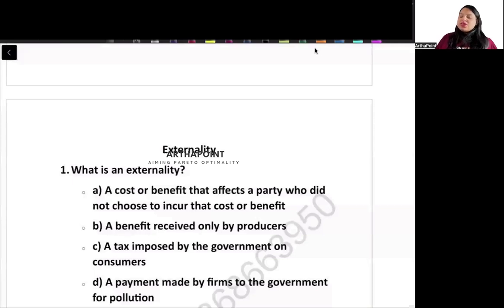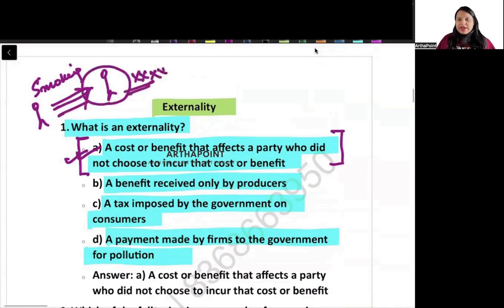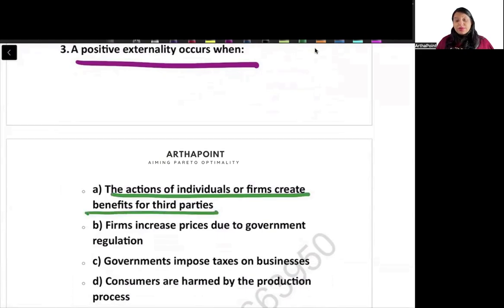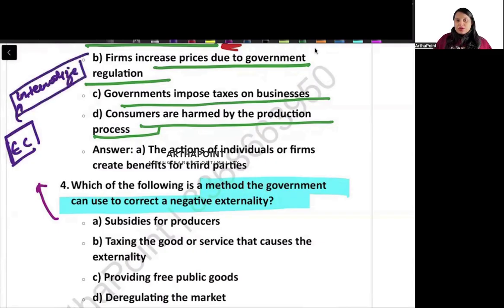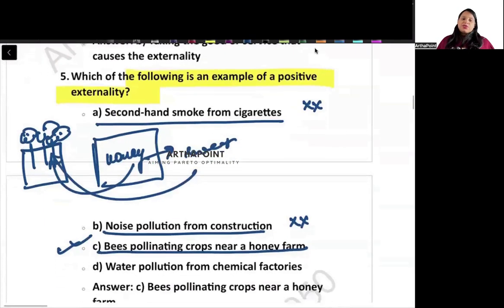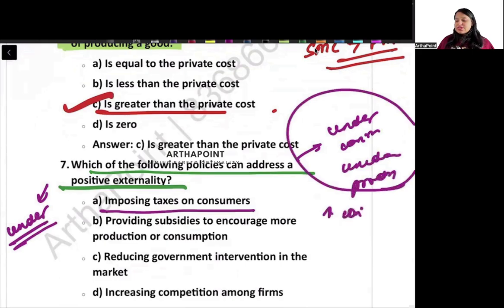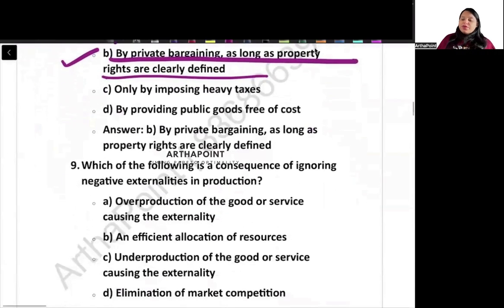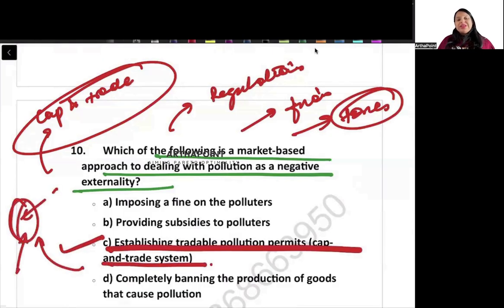DAILY PRACTICE TEST 5 | CUET PG Economics 2025 preparation | CUET PG MA Economics Entrance 2025